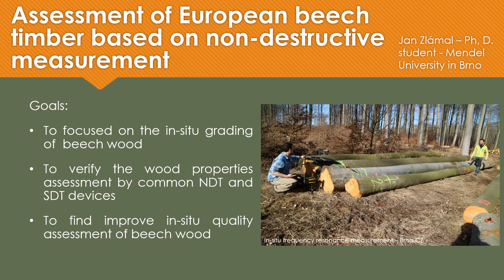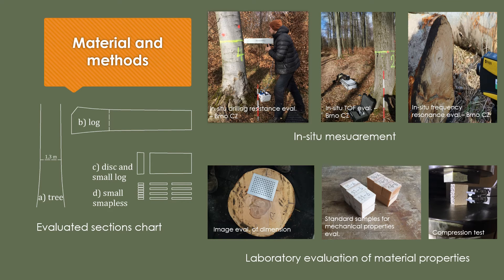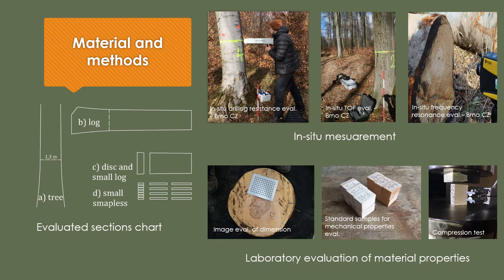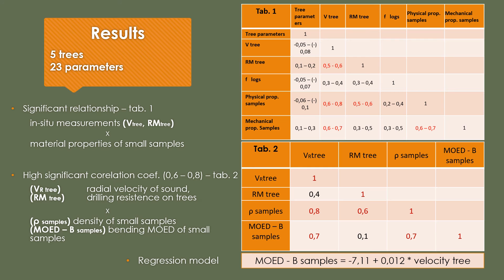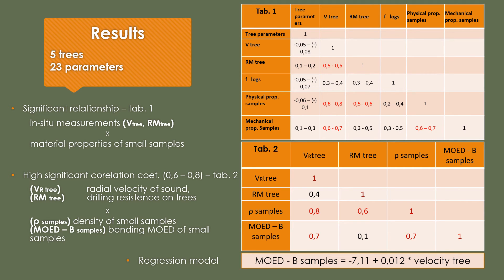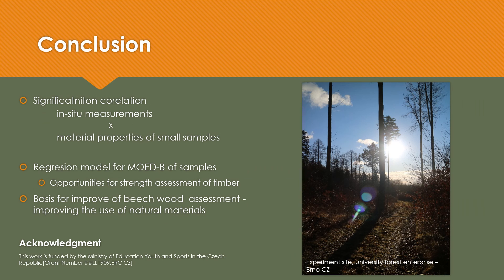Assessment of European Beech Timber Based on Non-destructive Measurement